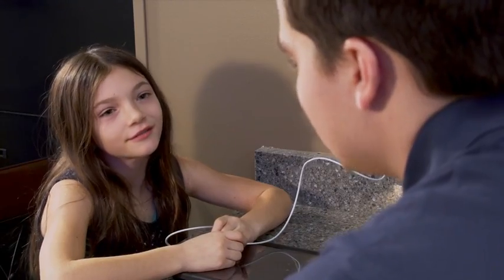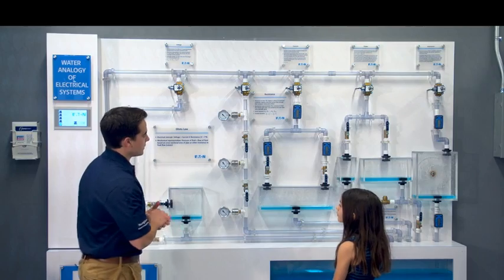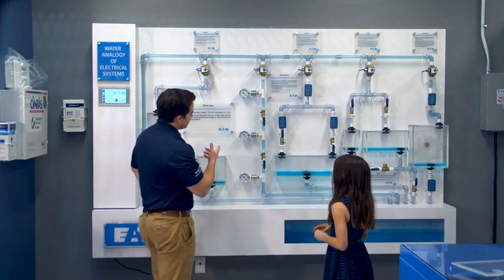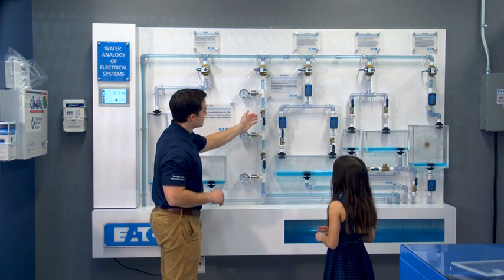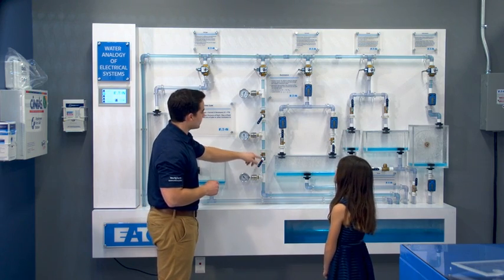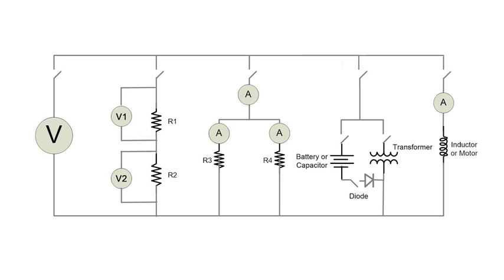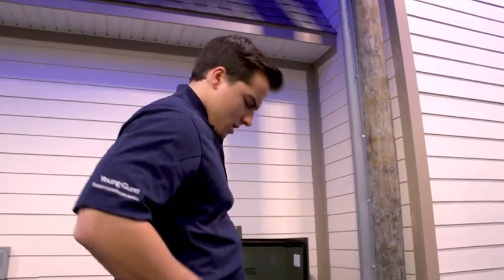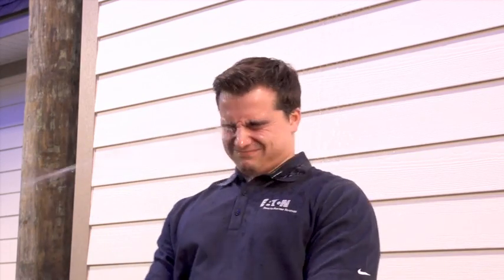Water analogy of electrical systems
This video highlights the water analogy at the Eaton Power Systems Experience Center (PSEC) that explains how electrical systems work. It’s a great start for explaining electrical systems for kids and adults wanting to learn more about electricity!!!